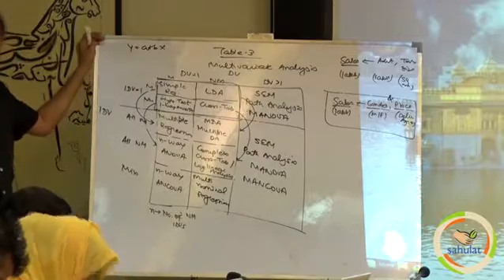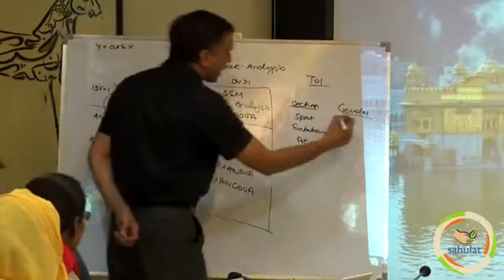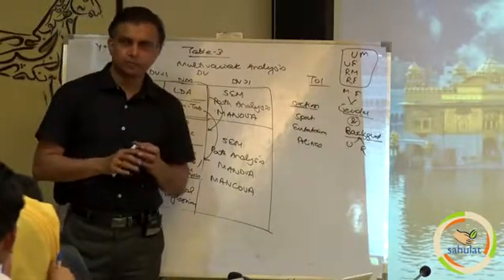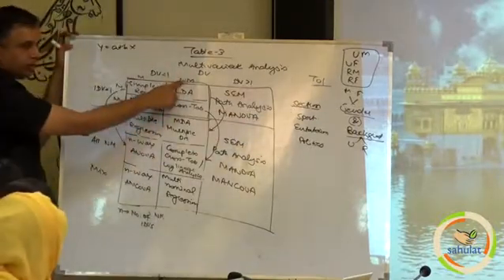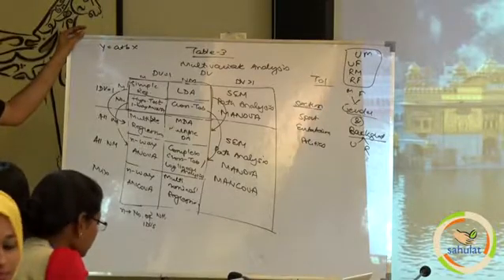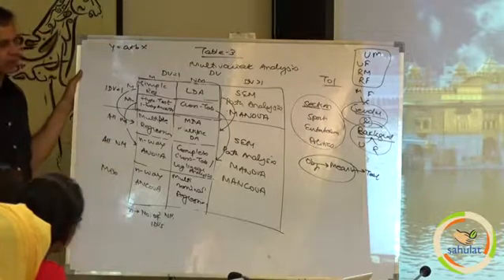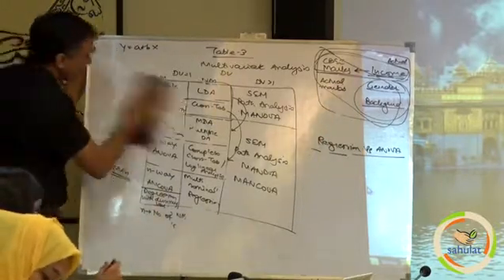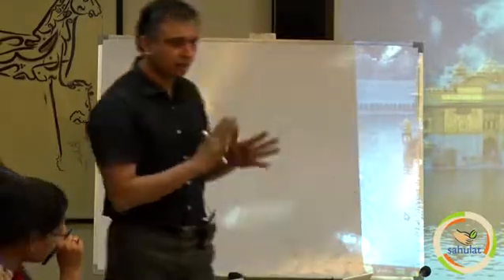Sahulat - Social Sciences Research Workshop - Types Of Hypothesis CASE 3B PART 2 (33 of 60)